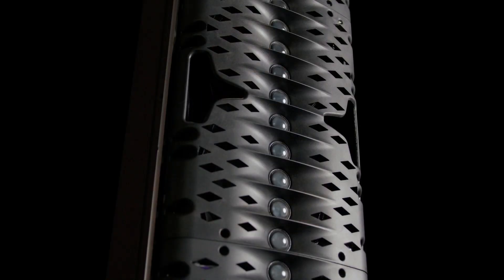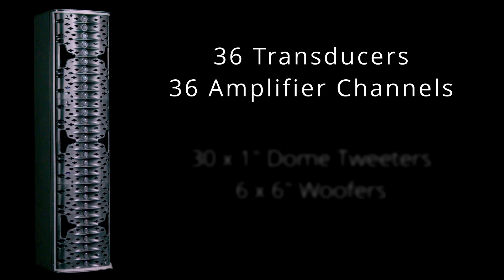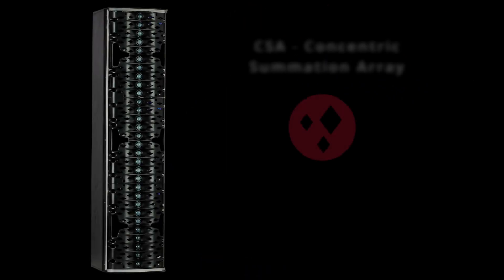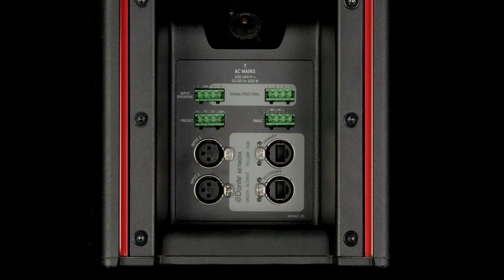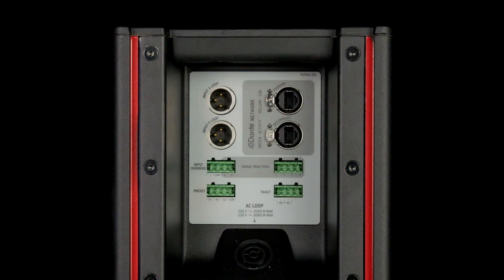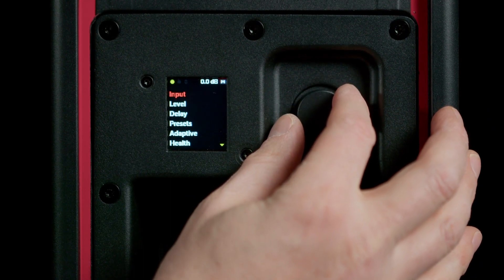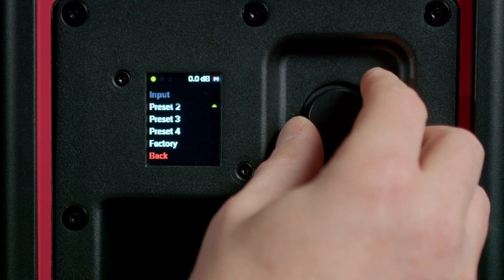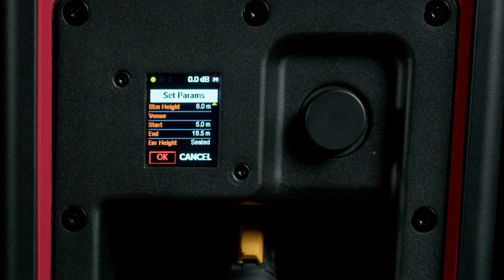AC6 - Powered Adaptive Column Loudspeaker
AC6 is an adaptive column loudspeaker fit for portable and installed applications whenever high-performance music amplification is required.